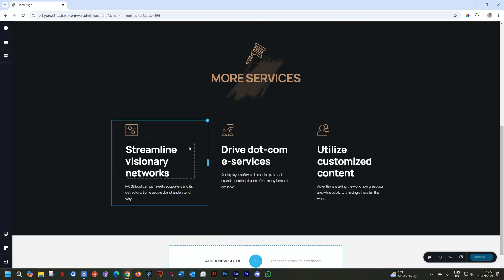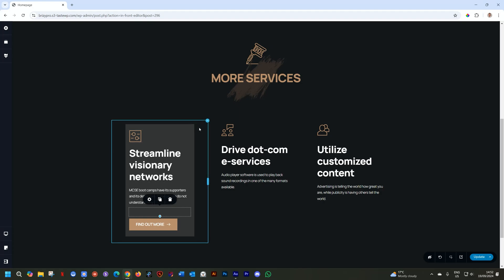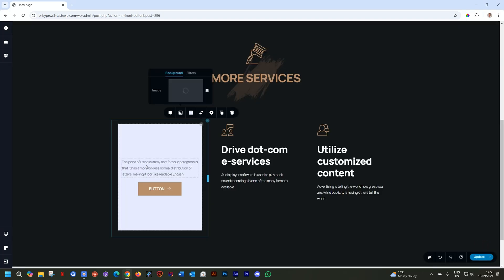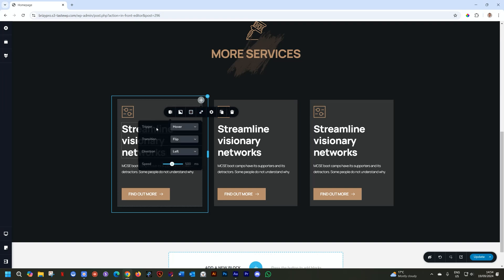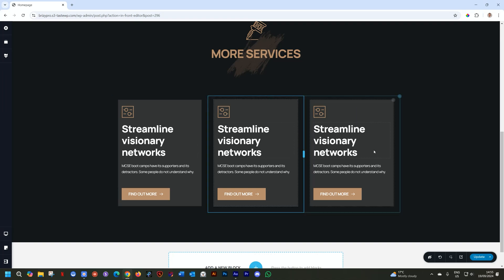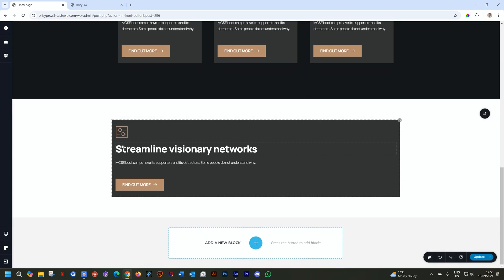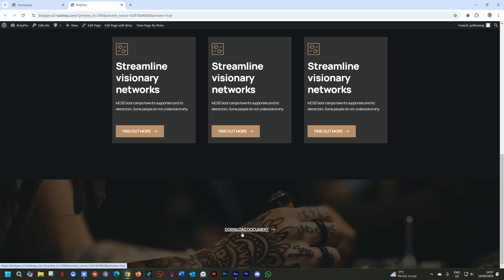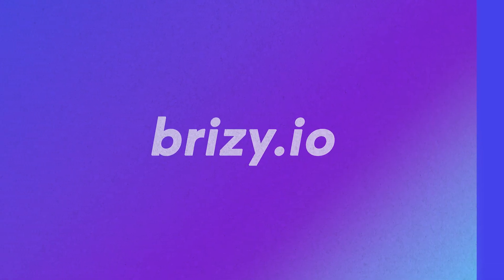Create Flipbox Animations with Brizy – Quick Tutorial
Learn how to add and customize flipbox animations with Brizy! This tutorial shows you how to design engaging front and back sides, add smooth transitions, and create dynamic user experiences—all without coding.